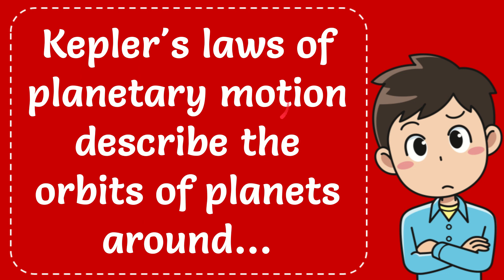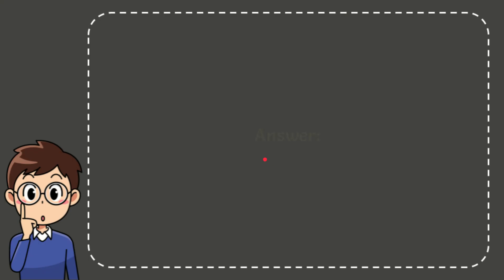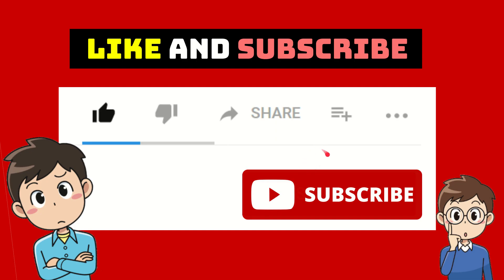Kepler's laws of planetary motion describe the orbits of planets around…